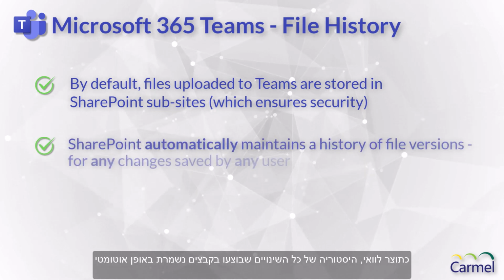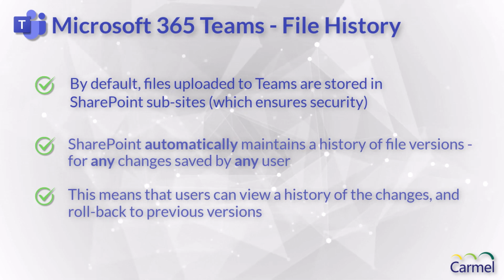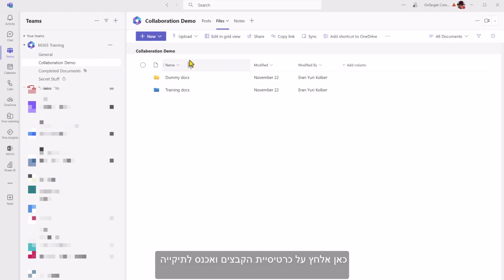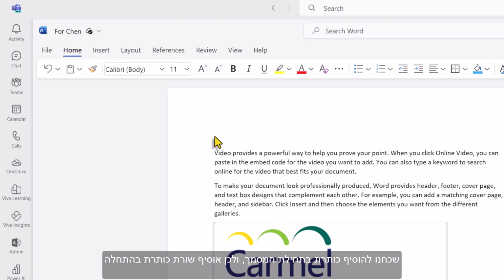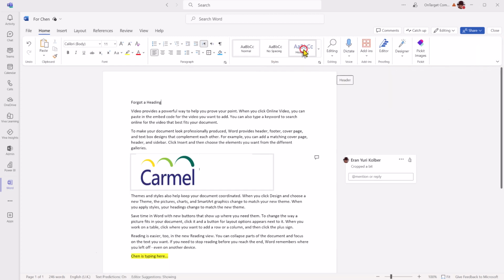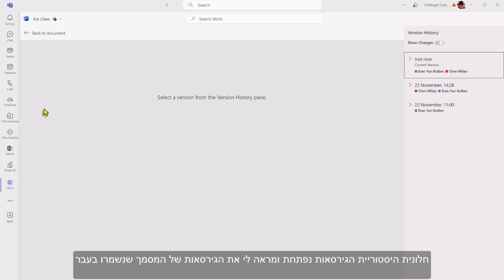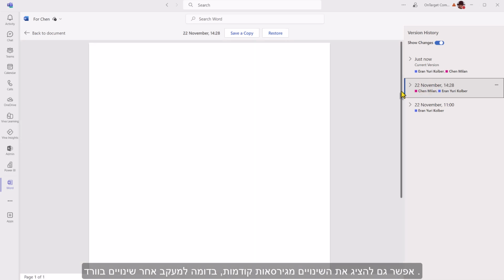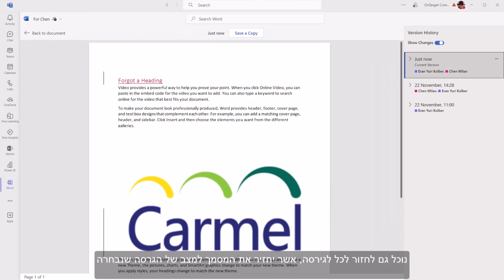קורס אופיס 365 - היסטורית גרסאות קבצים של מיקרוסופט 365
הסרטון עוסק בשמירת היסטוריית גרסאות הקבצים של מיקרוסופט 365.

קורס ההיכרות עם Office 365 יבהיר את המהות הייחודית של העבודה בענן והיתרונות המשמעותיות שלו לארגון. תובהר החלוקה בענן של Office 365 בין איזורים פרטיים לאיזורים ציבוריים, ההתנהלות השוטפת והאורגנית ומשמעותם של כלים פשוטים וחדשים להרחבת יכולות העבודה.

תוכן עניינים:
00:00 - מסמכים העולים ל- Teams
00:55- איך עושים את זה ב-Teams?
01:15 - פתיחת מסמך ועבודה על קבצים
01:56 - היסטוריית גרסאות קבצים

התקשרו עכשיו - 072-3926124